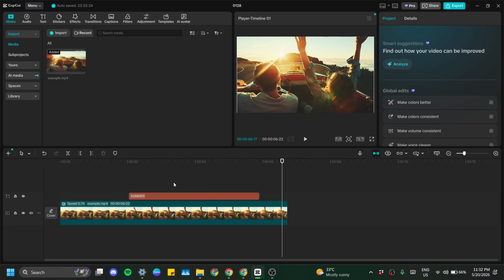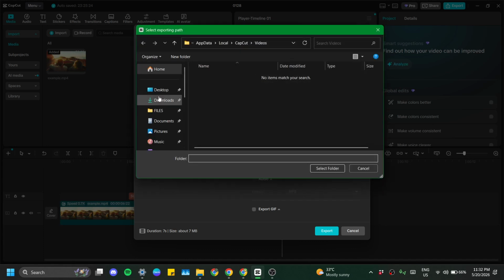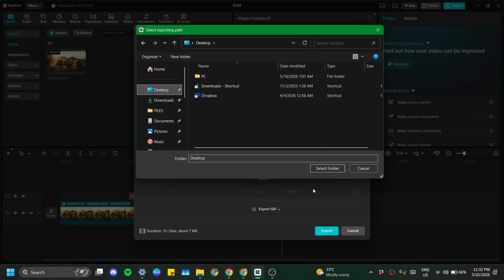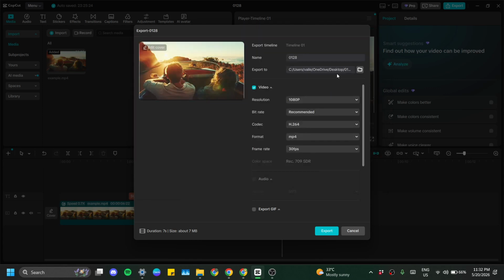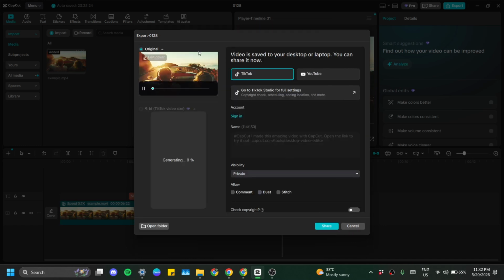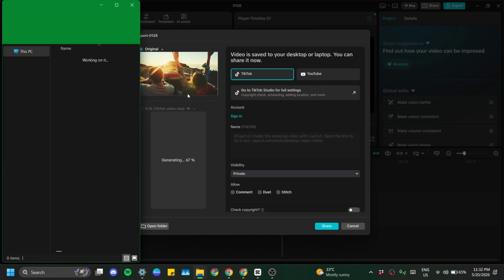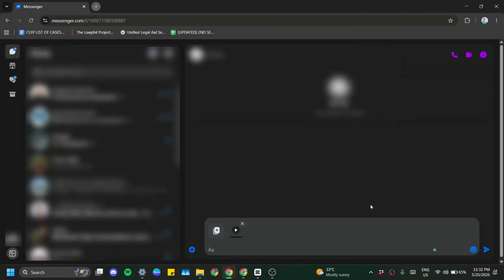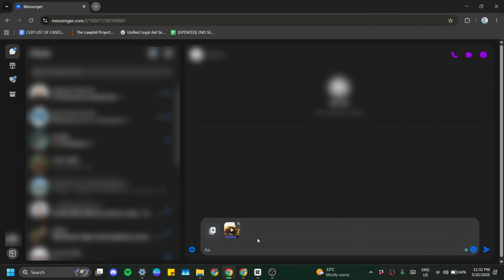How to Send CapCut Video to Messenger (Updated 2026 Step-by-Step Beginner Guide)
Want to share your edited CapCut videos directly through Messenger? In this updated 2026 beginner tutorial, you’ll learn how to send a CapCut video to Messenger quickly and easily from your phone or PC.

In this video, you’ll learn:
• How to export videos from CapCut
• How to send CapCut videos using Messenger
• How to fix common video sharing or upload issues